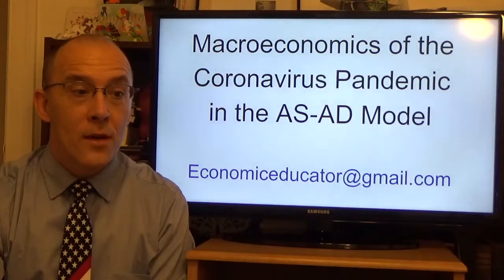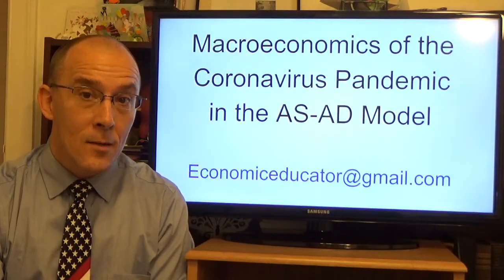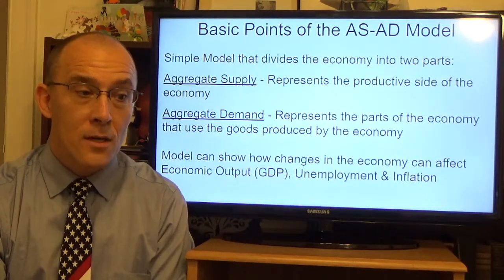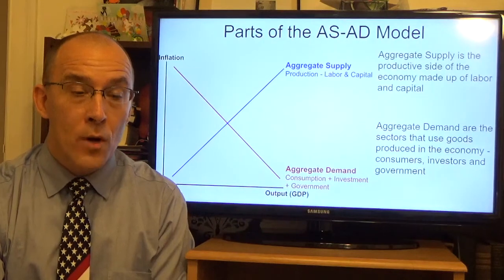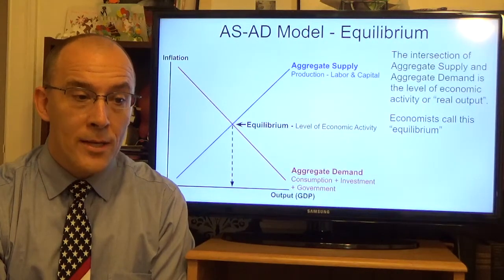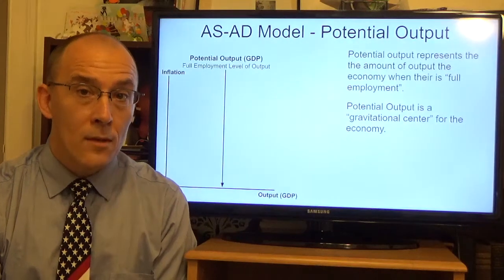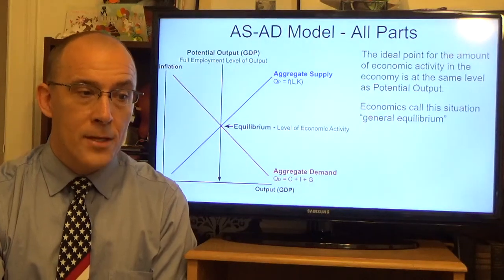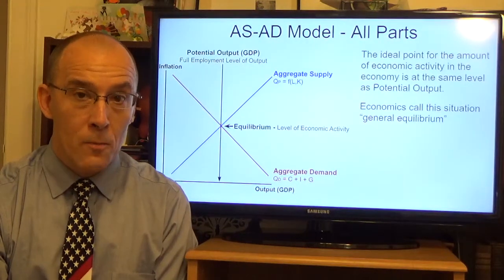Economic Impact of Coronavirus Shown With AS-AD Model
A description of how coronavirus has affected the economy using the Aggregate Supply - Aggregate Demand Model.  The description describes the way the crisis created a "double shock" on the economy and how economic policy is being used to help the economy.